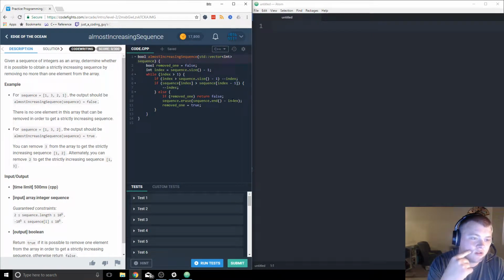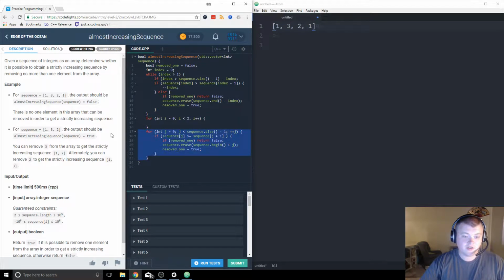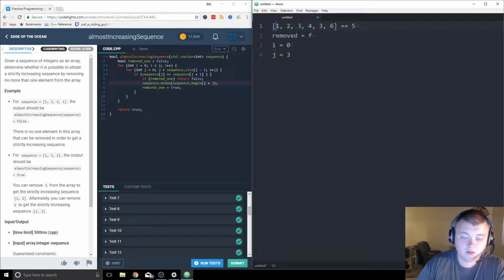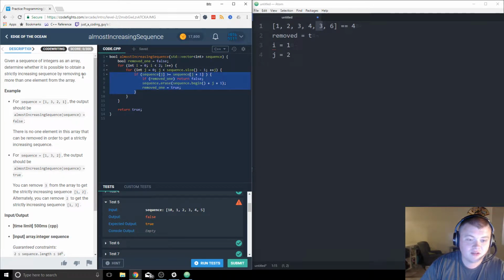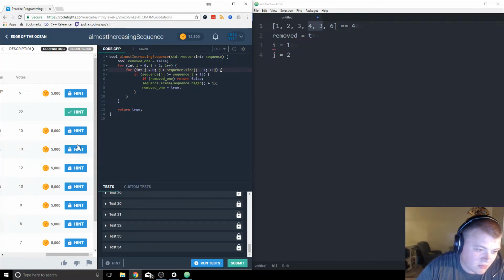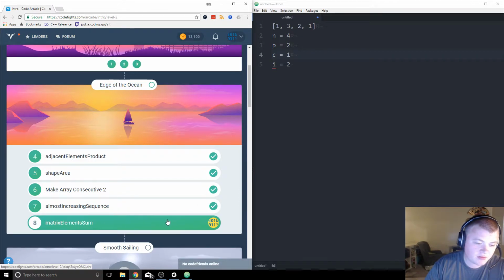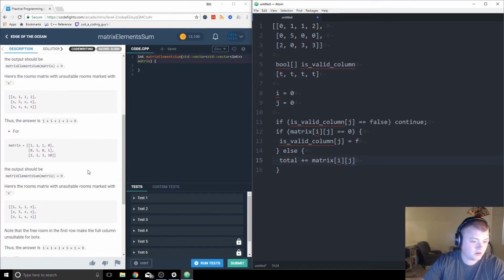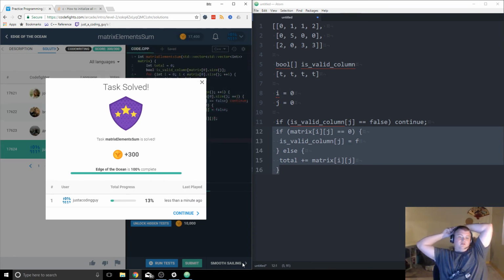Ep 2:Programming Puzzles on Code Fights